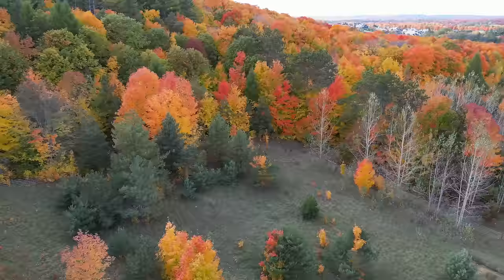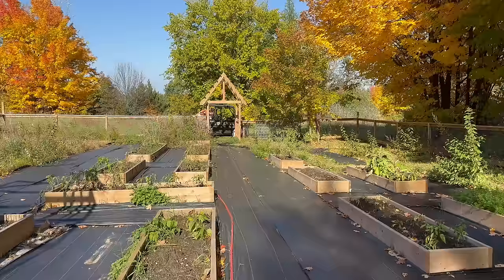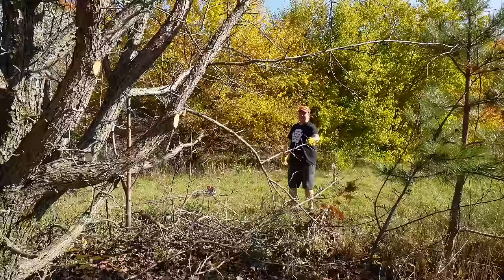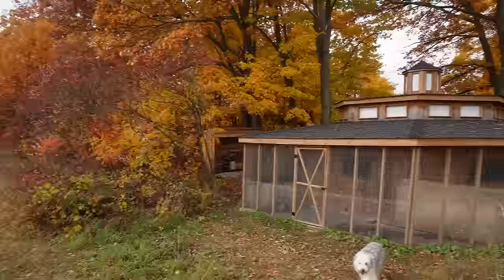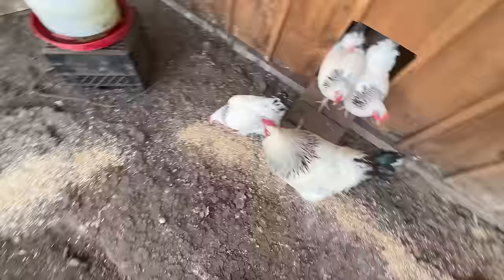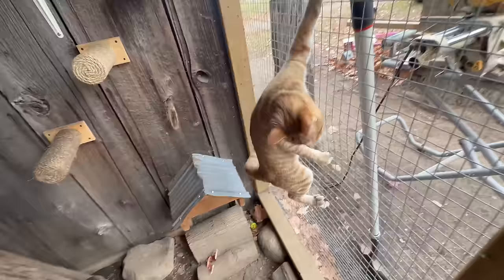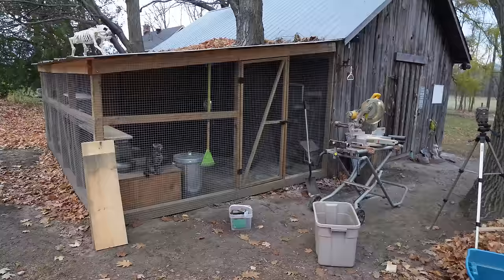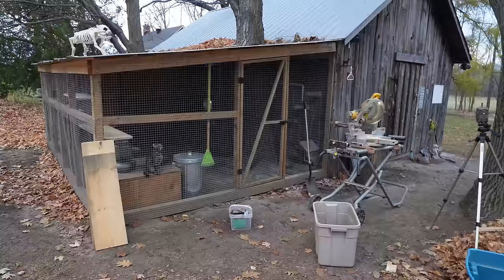Living Our Dream Life on a Small Farm in Canada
Homestead Small Farm Livestock Self Reliance Survival Skills Tools Gardening Growing Firewood Homesteading Self Sufficiency Food Orchard Fruits Vegetables.
This episode showcases our small farm in Canada and how blessed we are to be living our dream life.

And don't forget to drop a comment. It helps us to build this channel into something special.  We're transforming this 90 acre property into a self reliant homestead and farm stay vacation rental. We're building infrastructure to accomodate future growth such as barns, duck house, 7 coop chicken house, water hydrants, planting an orchard, building a garden etc. Chickens, ducks, geese, rabbits, barn cats and two old english sheepdogs make up our team here at the farm. Please follow along on our journey of transforming this place into something special.